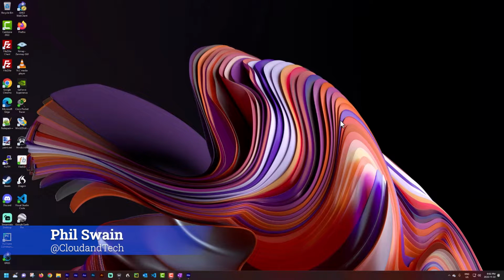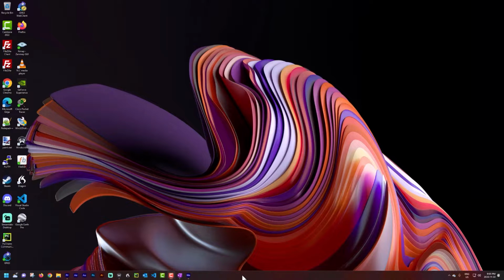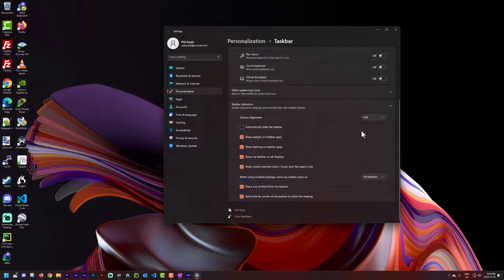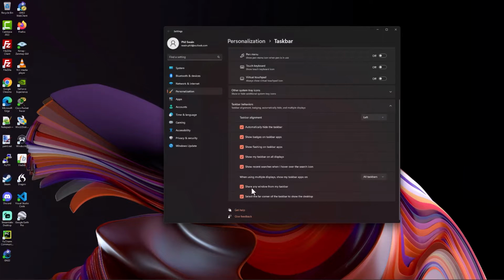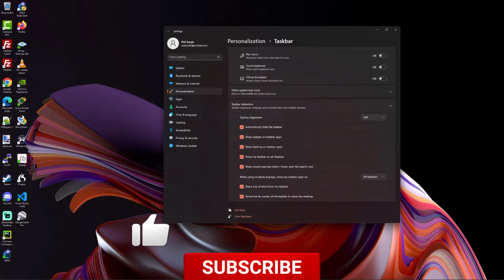How to Automatically Hide the Taskbar in Windows 11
Today's Tutorial will help you learn how to automatically hide the taskbar in windows 11. Many people love this feature for the extra screen room.